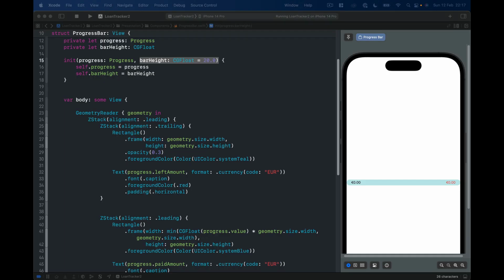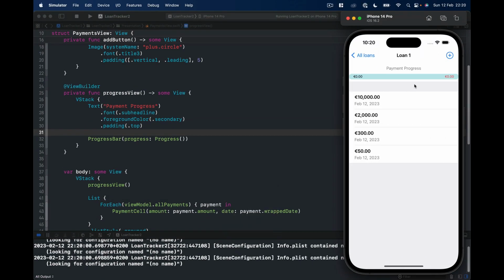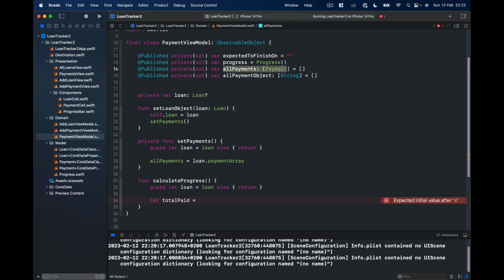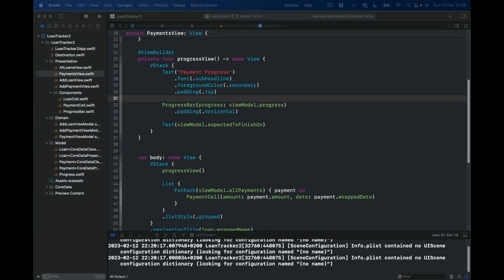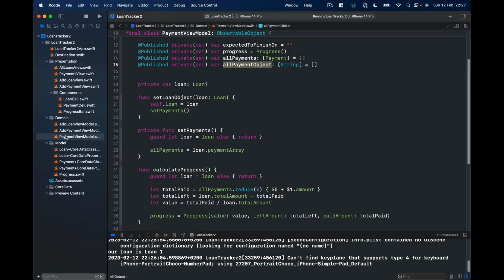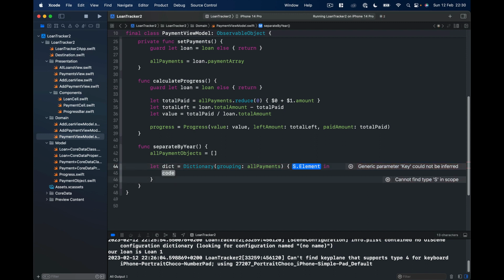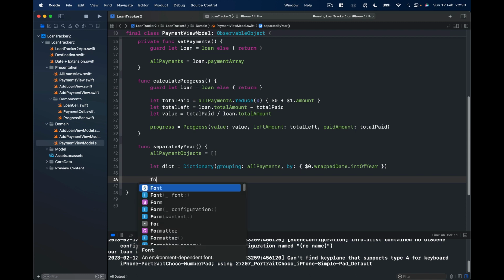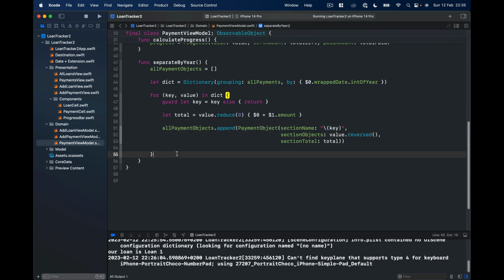iOS 16 SwiftUI Loan Tracker using CoreData, MVVM Part 8/10